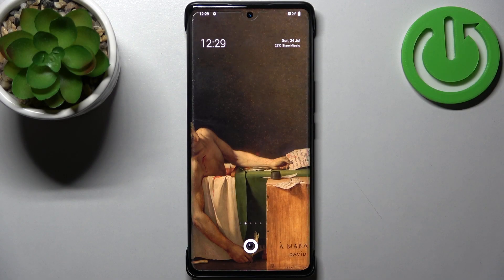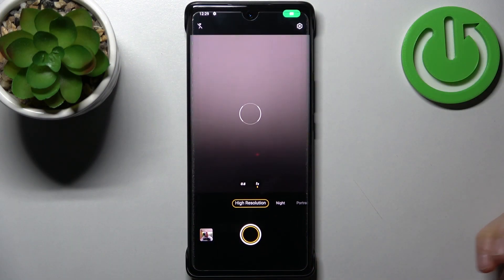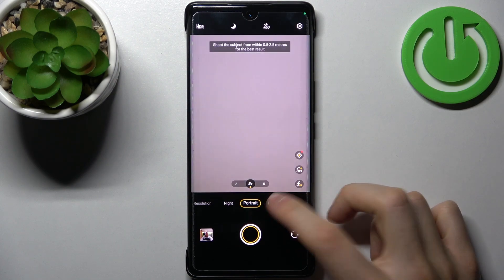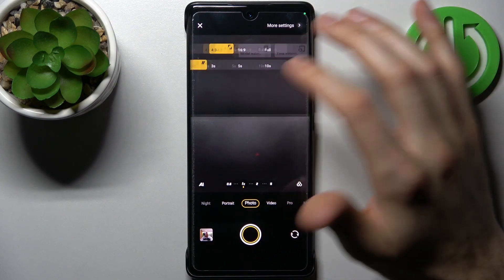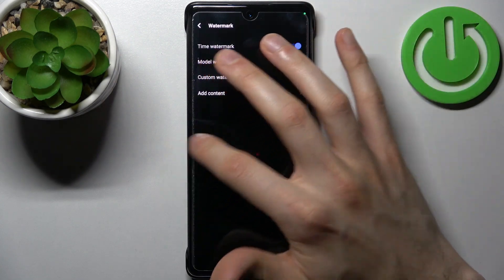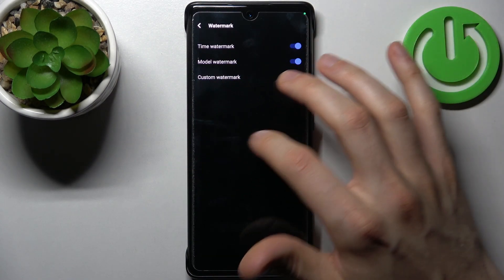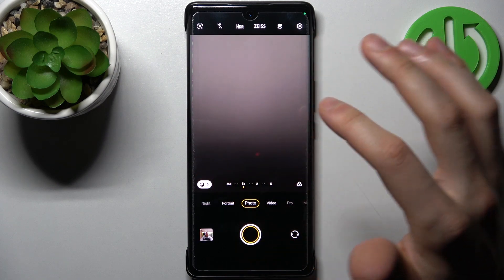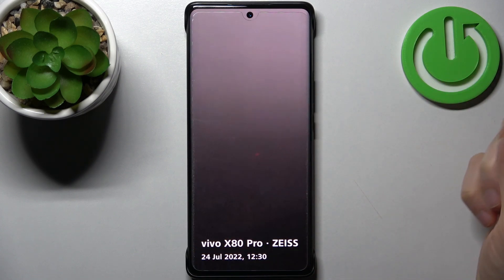How to Enable / Disable Camera Watermark in VIVO X80 Pro?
In this video tutorial we wanna show you how to enable Camera Watermark in Vivo X80 Pro.

How to Switch On Camera Watermark in VIVO X80 Pro? How to Turn On Camera Watermark in VIVO X80 Pro? How to Activate Camera Watermark in VIVO X80 Pro?